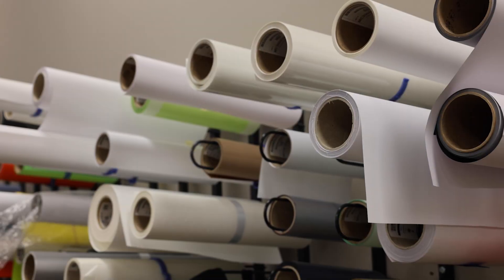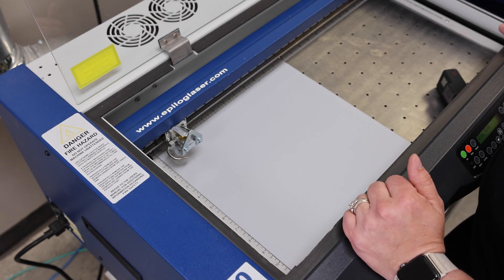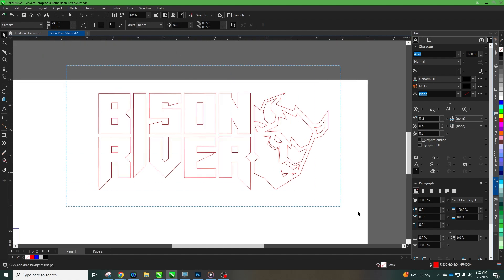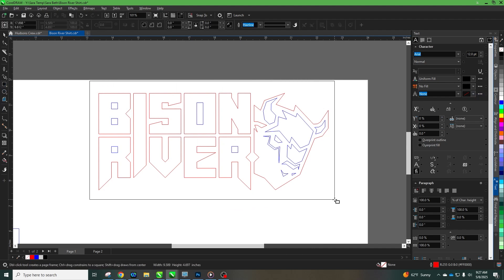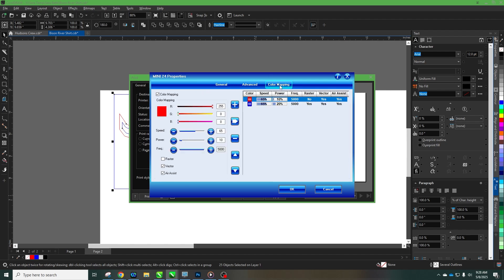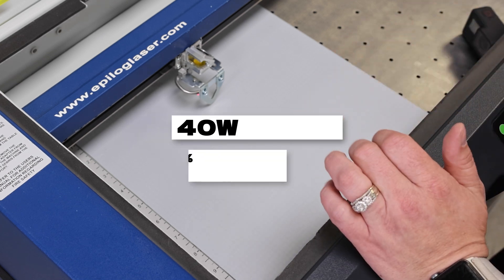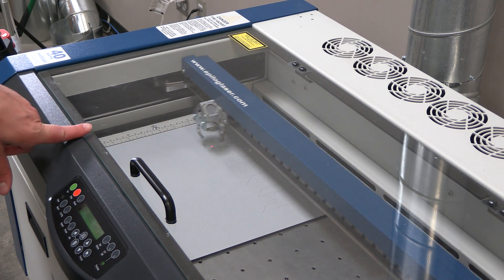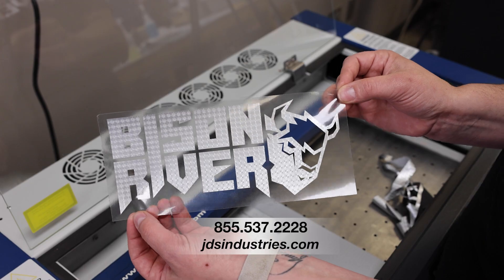Tips & Tricks for Laser Safe Heat Transfer Vinyl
JDS offers STAHLS' CAD-CUT Heat Transfer Vinyl - most are safe to use with your laser and are perfect for customizing a wide range of apparel. With the right file setup, your laser can even handle the weeding for you, saving time and boosting productivity. Watch to learn how to set up HTV in your laser and layout your artwork.

Not a JDS customer?

In this video:
00:00 - Intro
00:22 - Laying the Vinyl in Your Laser
01:06 - Setting up Artwork
05:00 - Laser Tips and Tricks
06:30 - Weeding